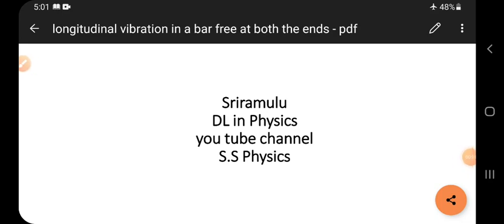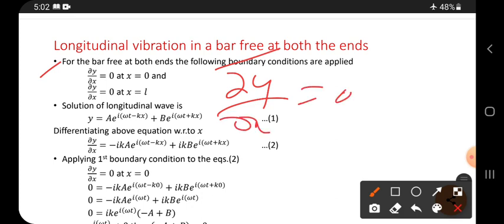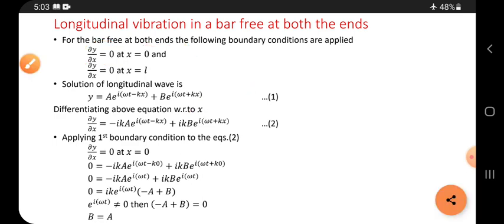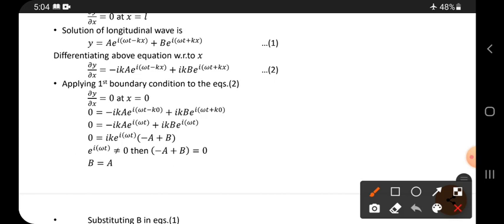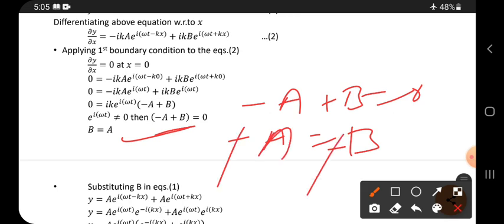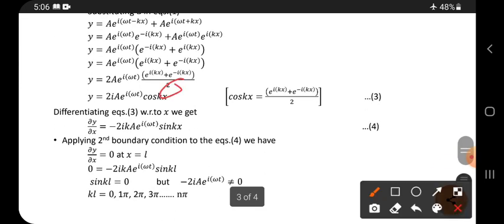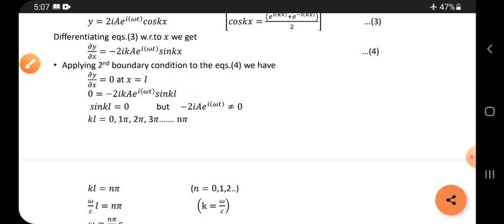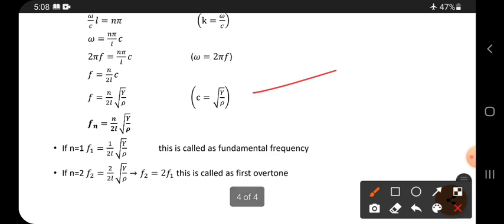longitudinal wave in a bar free at both ends